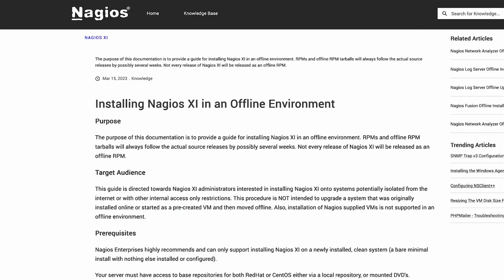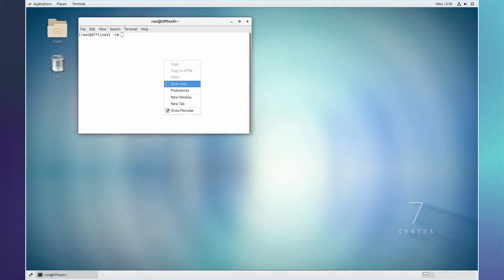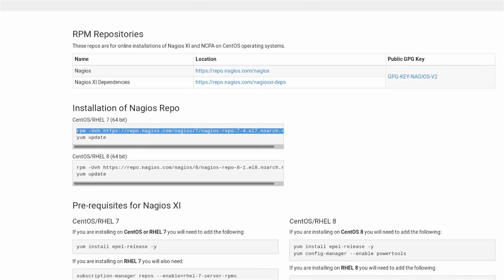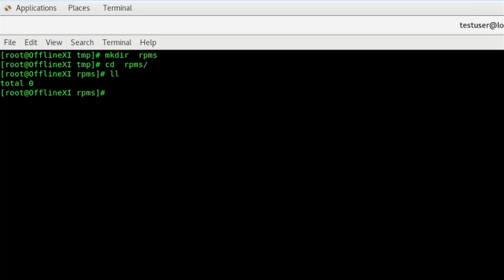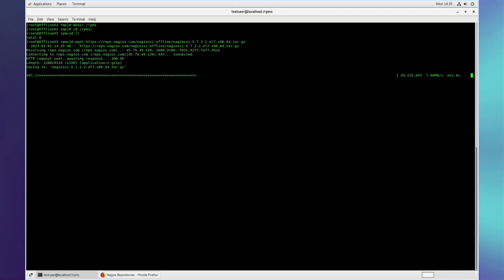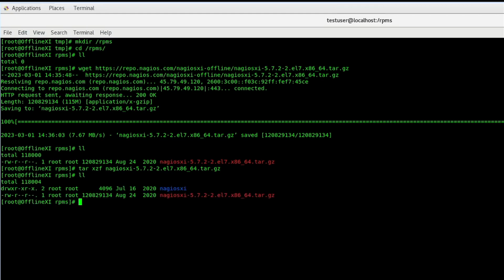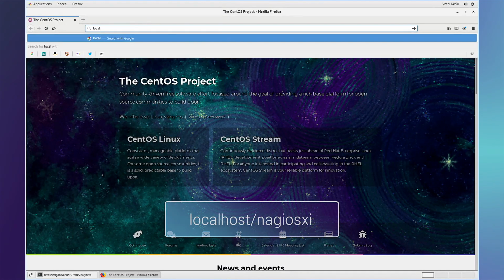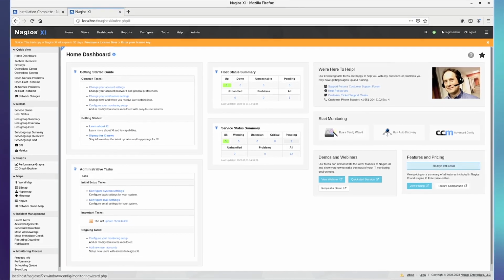Nagios XI - Offline Installation Tutorial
Learn how to perform an offline installation of Nagios XI.

Timestamps:
0:00 Intro
0:14 Prerequisites
0:40 CentOS 7 boot and login
1:00 Testing local repo and installation of Nagios Repo
1:38 Offline Tarball download
2:32 Tarball extraction and installation script
3:27 Logging into Nagios XI GUI and completing the installation

⚠️ Download the Nagios XI offline tarball *PRIOR* to moving offline. Please visit Nagios Repo for the latest version.

⌨️ Tarball installation commands:
cd /tmp/rpms
tar xzf ＊link to tar.gz file＊
cd nagiosxi
./fullinstall